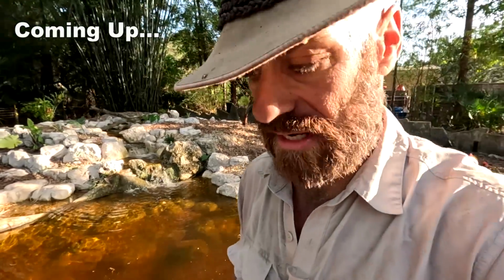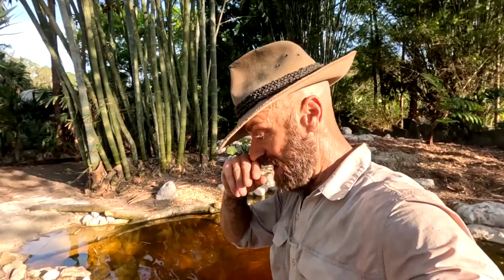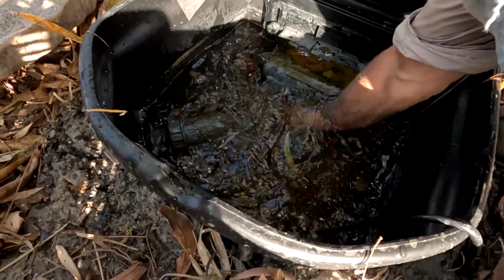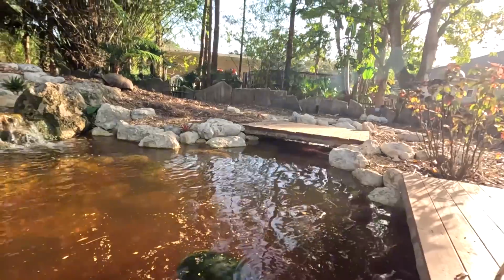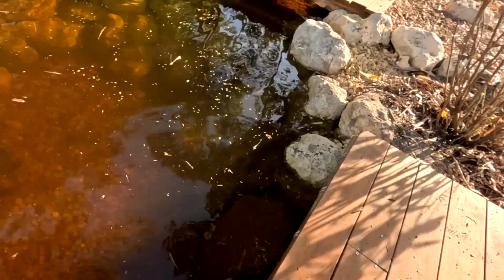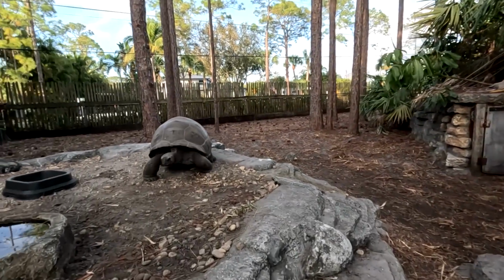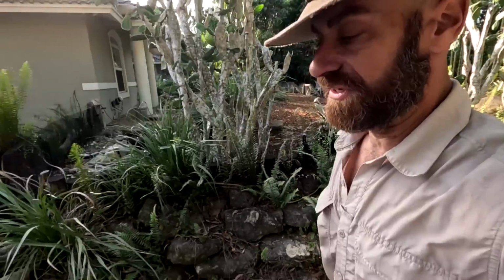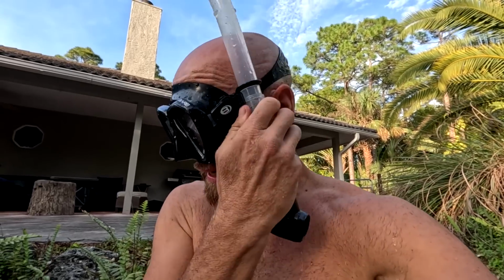My Pond's Getting Dialed with New Plants & Turtles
We've got new plants around the new pond and new turtles to go swimming with as well. Check out all of the changes I've made to the yard!

Let's create a new generation of educated reptile keepers & animal enthusiasts by spreading the love!